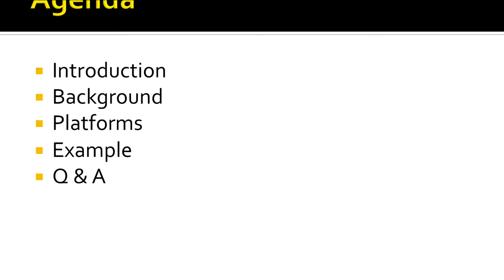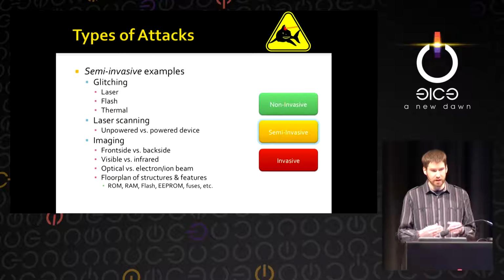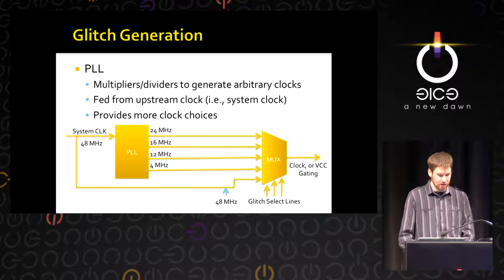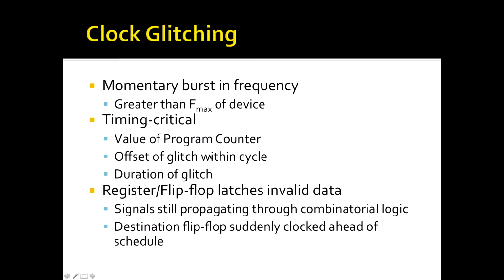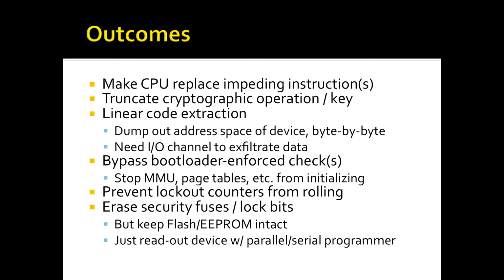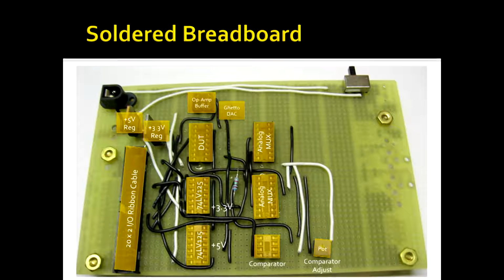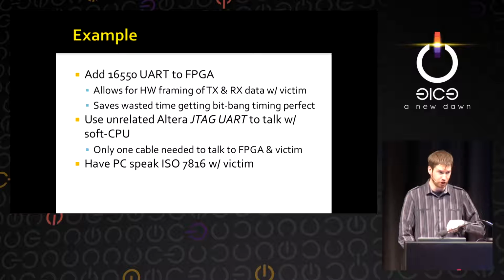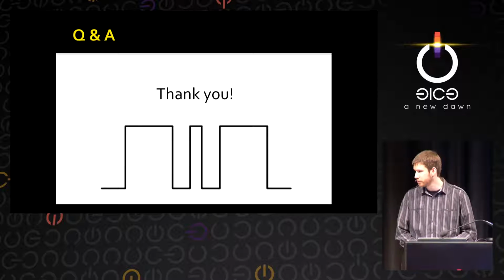31C3 - Glitching For n00bs